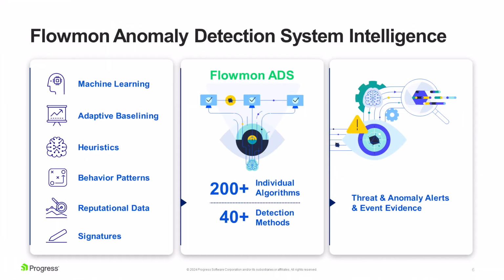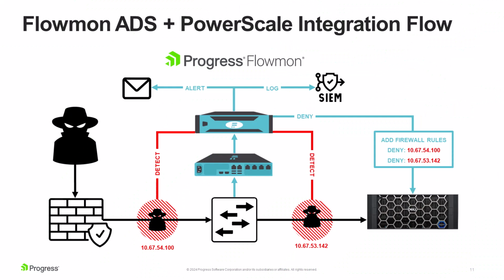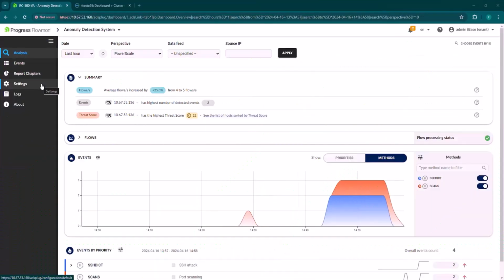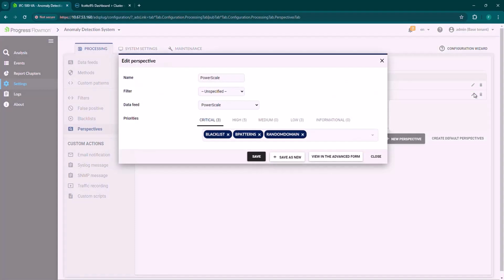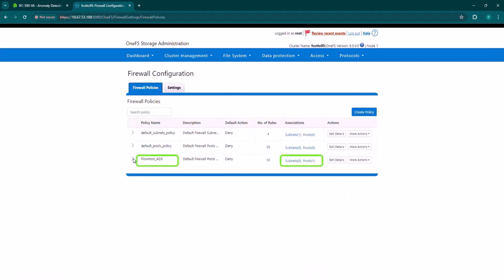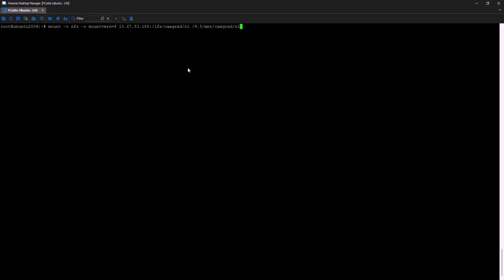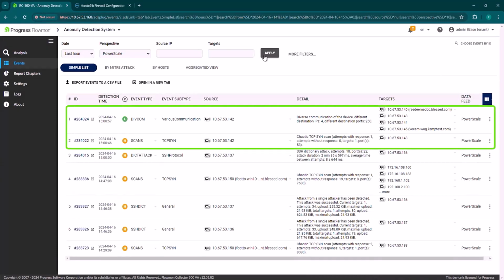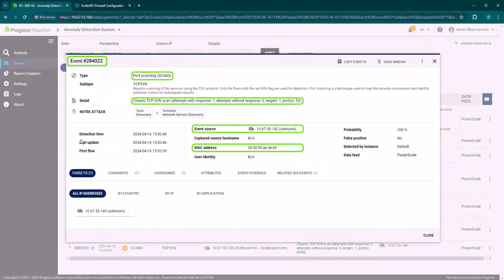Progress Flowmon and Dell PowerScale - Joint Use Case Integration Overview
Leverage Progress Flowmon and Dell PowerScale integration to detect threat actor presence early and to respond by prohibiting access to the data stored on PowerScale